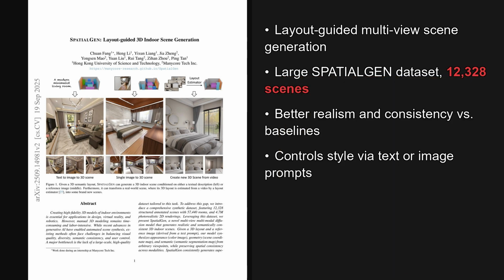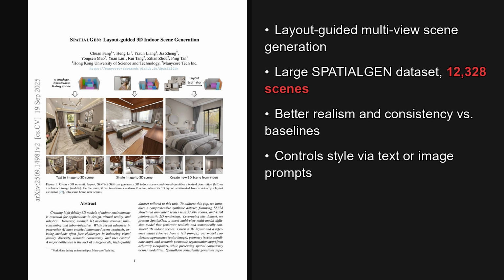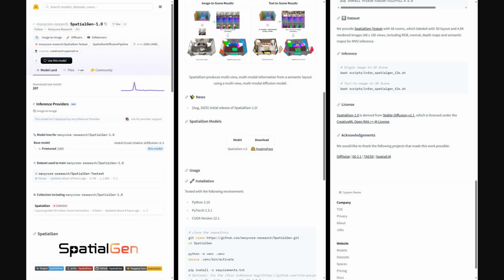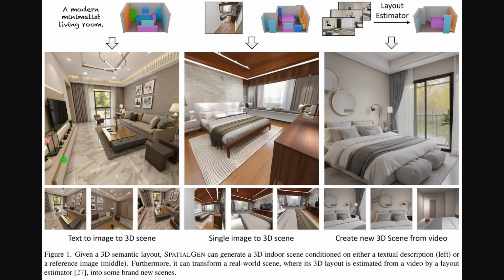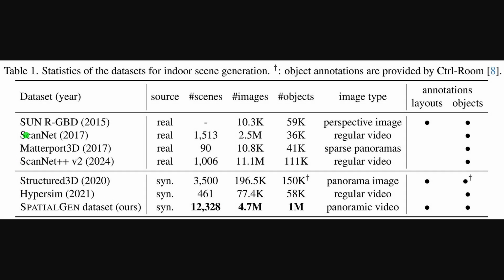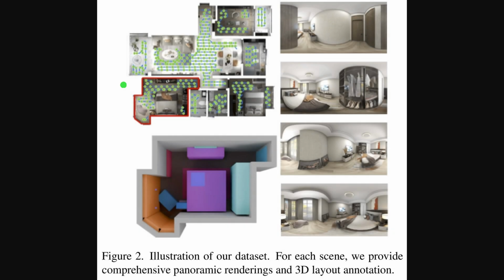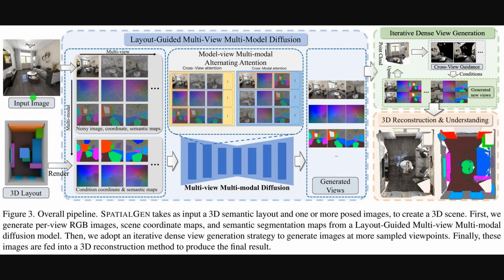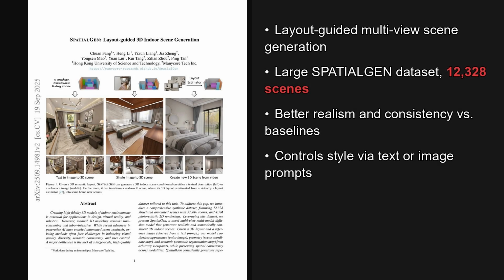SPATIALGEN: Layout‑Guided 3D Scene Generator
In this AI Research Roundup episode, Alex discusses the paper:
'SPATIALGEN: Layout-guided 3D Indoor Scene Generation'
This work introduces SPATIALGEN, a layout-guided multi-view, multi-modal latent diffusion framework that generates high-fidelity 3D indoor scenes from explicit 3D semantic layouts, with optional text/image prompts. It synthesizes RGB appearance, scene-coordinate geometry, and per-pixel semantics across arbitrary viewpoints while enforcing cross-view and cross-modal consistency. The authors also release the SPATIALGEN dataset: 12,328 scenes, 57,440 rooms, and ~4.7M photorealistic panoramas with rich annotations (color, depth, normals, albedo, semantic/instance maps, and precise 3D layouts). Key innovations include alternating cross-view and cross-modal attention to balance realism, diversity, and semantic/geometric fidelity.